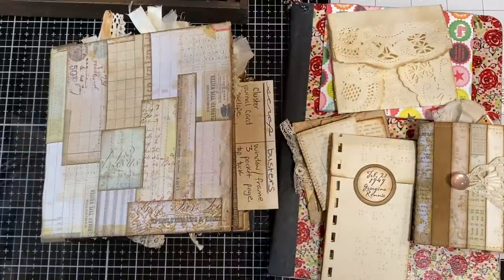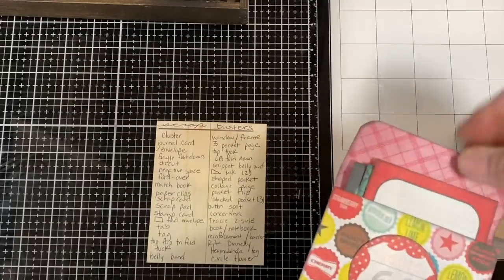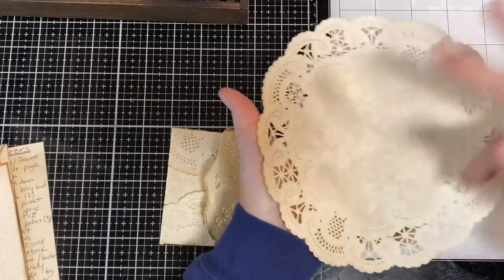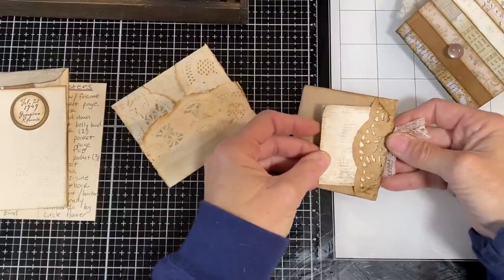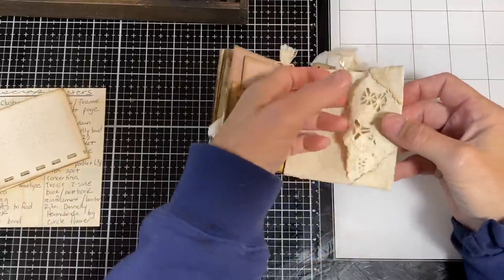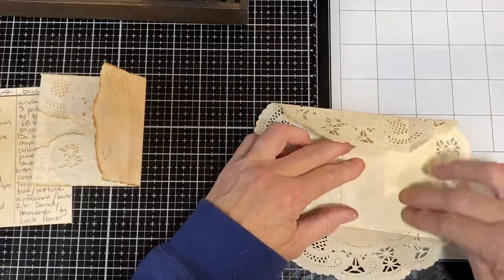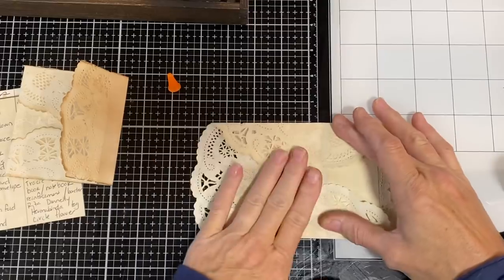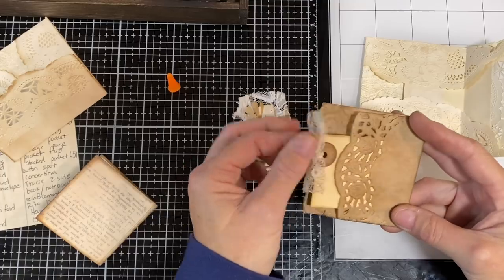ScrapBusters; beyond the list.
Like many, I’m a fan of gathering ideas for my journals on Pinterest. Yet, I very rarely look at the items I’ve pinned when I sit down to create. My hope here is to build a series of between-the-projects videos that use scraps to make some of the inspiring projects I’ve seen on Pinterest.